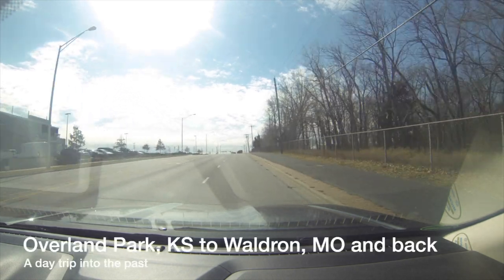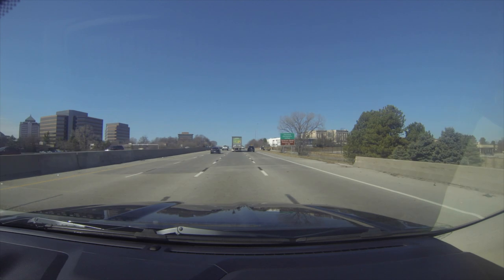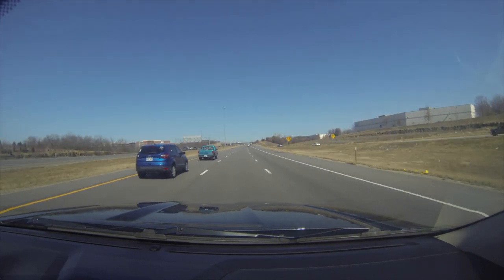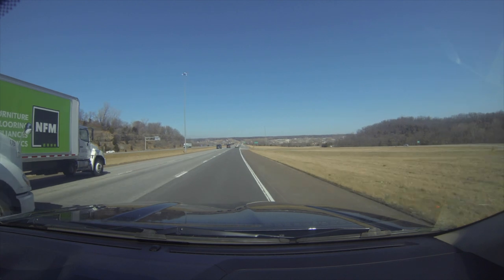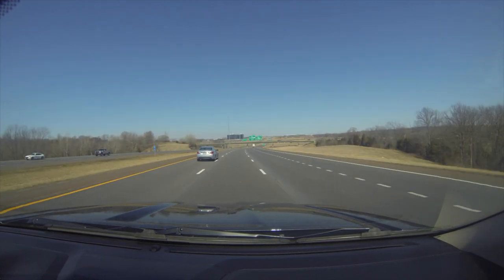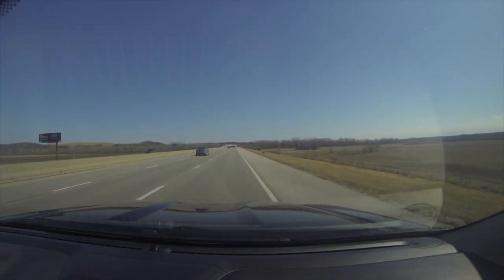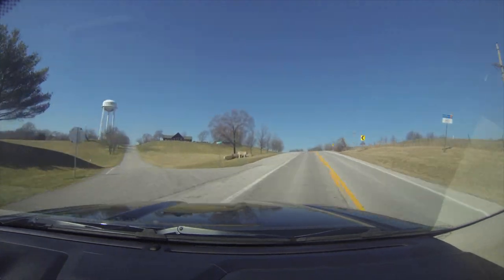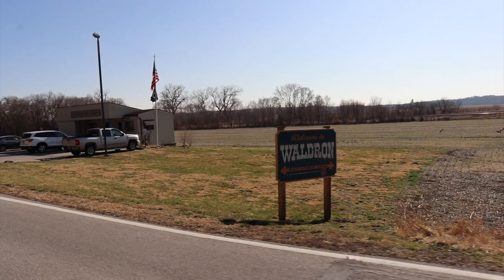Trip to Waldron, Missouri from Overland Park, Kansas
This video is a road trip from Overland Park Kansas to Waldron, Missouri. Waldron is a little town west of Parkville on the Missouri River. It has been completely submerged by the Missouri River twice, in 1955 and again in 1993. See this little spot in the road and the interesting area around it.